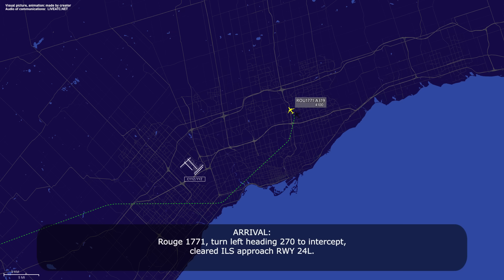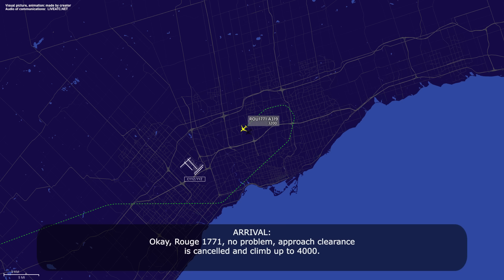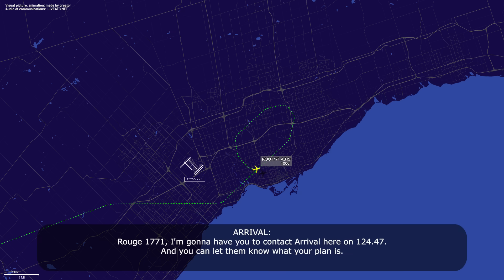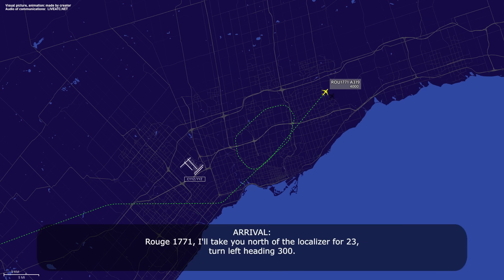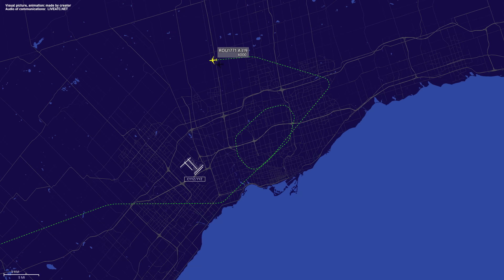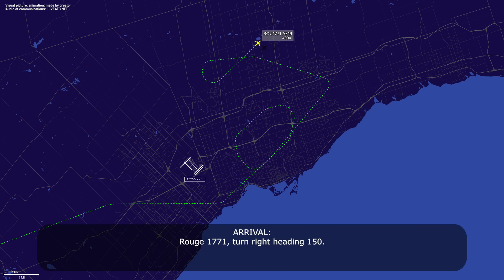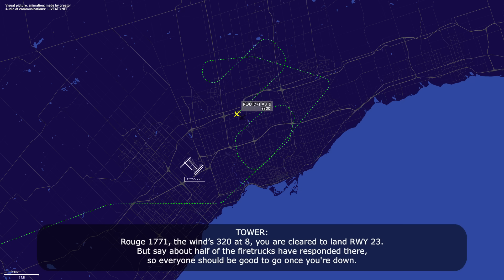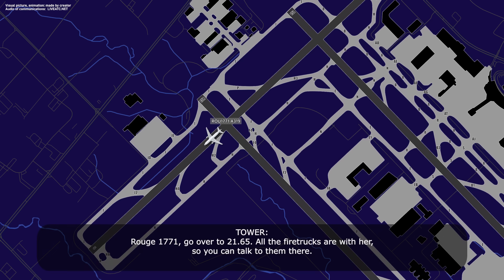Zero Flaps landing. Air Canada Rouge A319 has problems on approach at Toronto Airport. Real ATC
THIS VIDEO IS A RECONSTRUCTION OF THE FOLLOWING SITUATION IN FLIGHT:

26-MAR-2025. An Air Canada Rouge Airbus A319 (A319), registration C-GBIN, performing flight ROU1771 / RV1771 from Bahias de Huatulco International Airport (Mexico) to Toronto Pearson International Airport (Canada) was on final approach at Toronto Airport when the flight crew decided to discontinue the approach, reported flaps problem and requested delay vectors to stay in the area. Later the pilots declared PAN-PAN and reported flaps locked at zero. The airplane positioned for another approach and landed safely on runway 23. After landing the aircraft stopped on the runway and about 11 minutes later continued taxi to the gate.

HOW I DO VIDEOS:
1) I monitor media, airspace, looking for any non-standard, emergency and interesting situation.
2) I find communications of ATC unit for the period of time I need.
3) I take only phrases between air traffic controller and selected flight.
4) I find a flight path of selected aircraft.
5) I make an animation (early couple of videos don’t have animation) of flight path and aircraft, where the aircraft goes on his route.
6) When I edit video I put phrases of communications to specific points in video (in tandem with animation).
7) Together with my comments (voice and text) I edit and make a reconstruction of emergency, non-standard and interesting situation in flight.